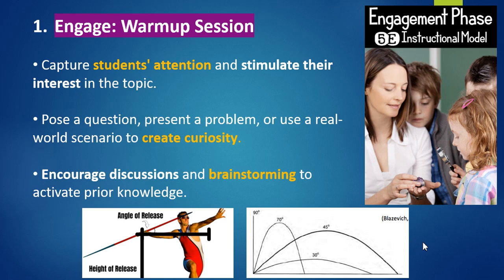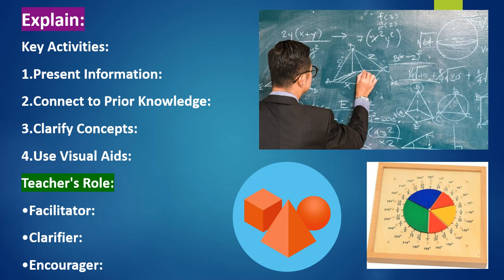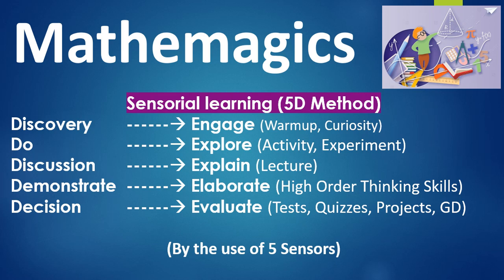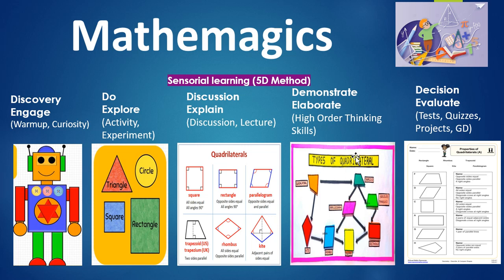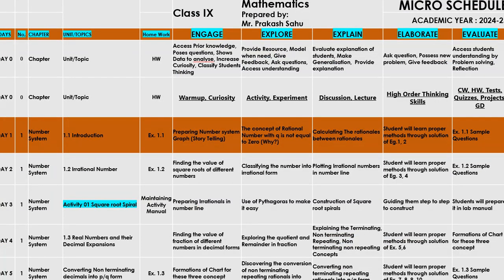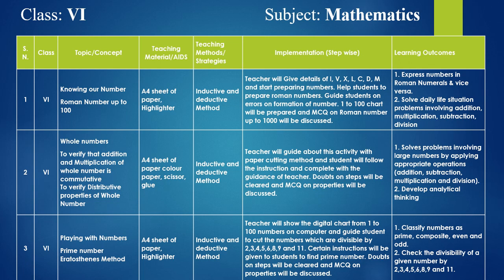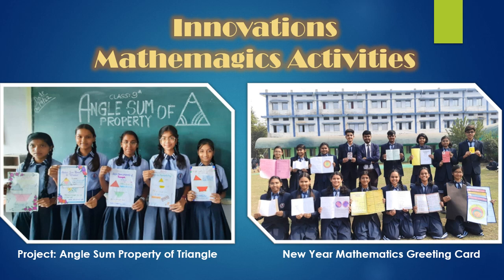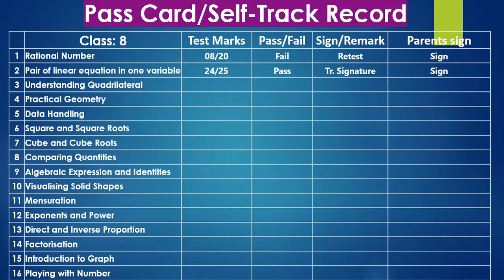5D Method of Teaching Mathematics (5E Model)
Innovation in mathematics is a collaborative and ongoing process, driven by the creativity and curiosity of mathematicians, scientists, engineers, and educators around the world. By pushing the boundaries of mathematical knowledge and its applications, these innovations contribute to advancements in science, technology, and society as a whole.

Integrating art into mathematics education can enhance engagement, creativity, and a deeper understanding of mathematical concepts. Here are several ways in which art can be integrated into math education:

Geometric Art: Geometry and art have a long history of intertwining. Teachers can incorporate geometric principles such as symmetry, tessellations, and transformations into art projects. Students can create geometric patterns using rulers and compasses or digital tools, exploring concepts like rotational symmetry or translations.

Fractal Geometry: Fractals, intricate geometric shapes that exhibit self-similarity at different scales, provide an excellent opportunity for integrating art and mathematics. Students can explore fractal patterns through hands-on activities or digital fractal generation software, gaining insights into concepts like recursion and scaling.

Mathematical Origami: Origami involves folding paper to create various shapes and structures, providing a tangible way to explore mathematical concepts such as geometry, symmetry, and measurement. Teachers can incorporate origami activities into lessons on angles, proportions, and spatial reasoning, fostering creativity and problem-solving skills.

Mathematical Drawing: Drawing can be used as a tool for exploring mathematical concepts visually. Students can create mathematical drawings such as graphs of functions, geometric constructions, or visualizations of mathematical relationships. Drawing can help students develop intuition and spatial reasoning skills while reinforcing mathematical concepts.

Mathematical Sculpture: Sculpture offers a hands-on approach to exploring mathematical concepts in three-dimensional space. Students can create sculptures based on geometric shapes, polyhedra, or mathematical transformations. Building mathematical sculptures encourages creativity, spatial visualization, and understanding of geometric principles.

Data Visualization Art: Data visualization combines mathematics, statistics, and design to represent complex data in visual form. Students can create artistic data visualizations using graphs, charts, and infographics to convey mathematical concepts or explore real-world data sets. This interdisciplinary approach fosters critical thinking and communication skills.

Mathematical Patterns in Art History: Explore the historical connections between mathematics and art by studying mathematical patterns in art from different cultures and time periods. Students can analyze artworks featuring symmetry, tessellations, or geometric constructions, gaining insights into mathematical concepts and cultural contexts.

Digital Art and Animation: Digital art and animation provide opportunities to explore mathematical concepts such as algorithms, coordinates, and transformations. Students can create digital artworks using software tools that incorporate mathematical principles, such as vector graphics programs or 3D modeling software, fostering computational thinking and creativity.

By integrating art into mathematics education, teachers can engage students in hands-on, interdisciplinary learning experiences that deepen their understanding of mathematical concepts while fostering creativity, critical thinking, and problem-solving skills. Additionally, art integration can make mathematics more accessible and enjoyable for students with diverse learning styles and interests.